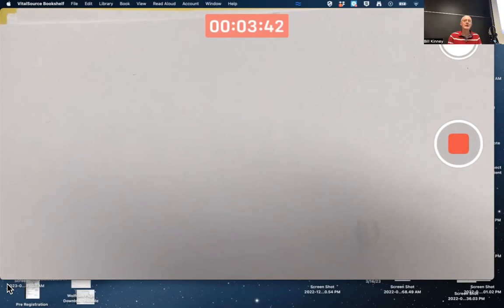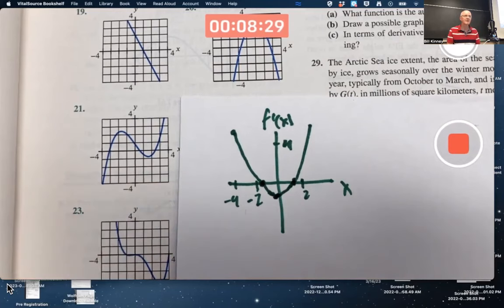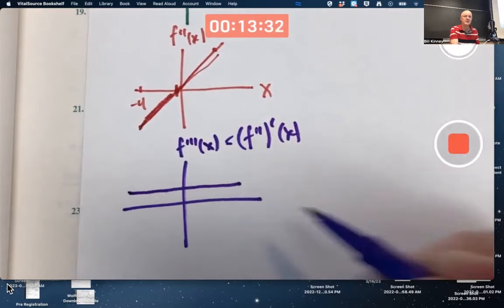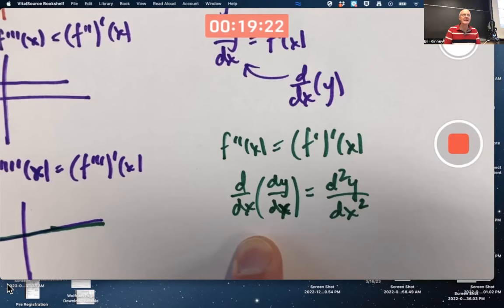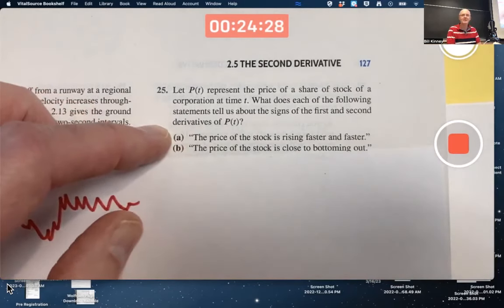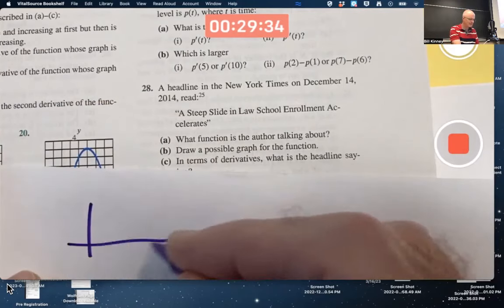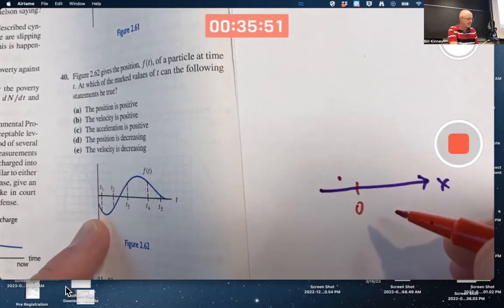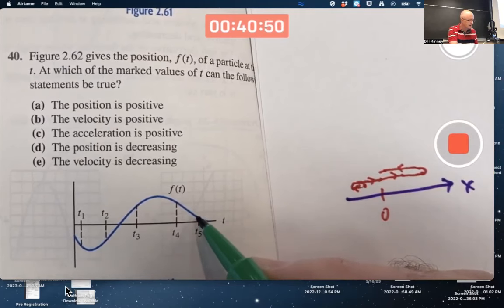Calculus 1, Lecture 14A: Graphs, Second Derivatives, and Real-Life Math Modeling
Given a graph of a smooth function, how do we graph its second derivative and relate it to concavity in the original graph? (Inflection points are described as well.) Real-life examples include stock prices, chemical concentrations, law school enrollments, and physics. Infinite Powers, How Calculus Reveals the Secrets of the Universe

Calculus 1, Lecture 14, Part 1.